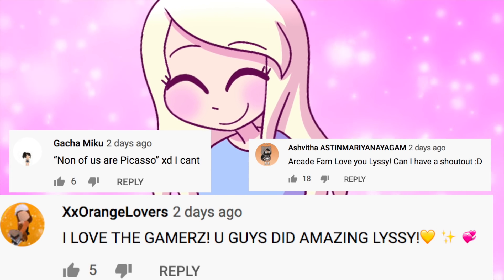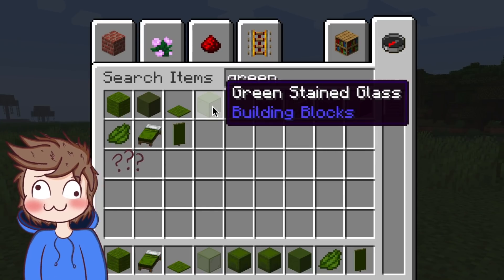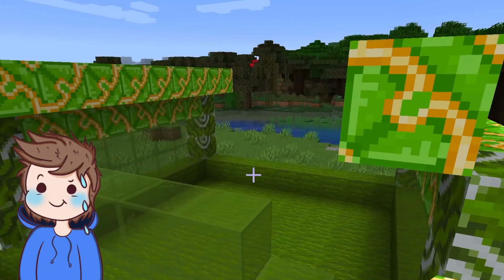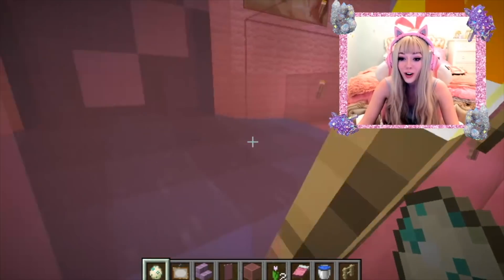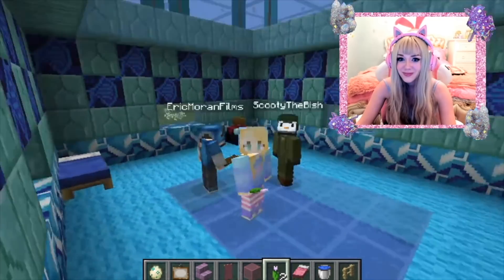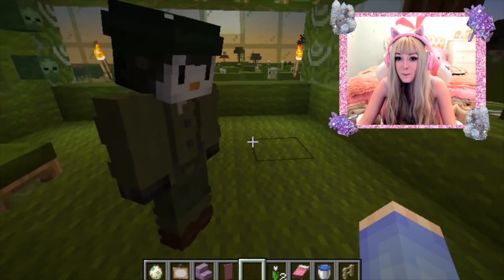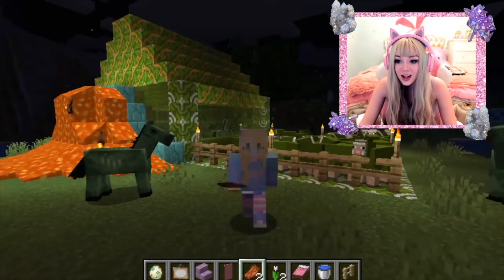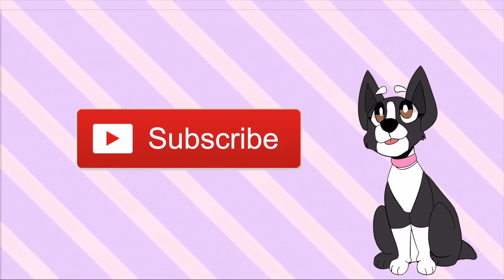USING ONLY ONE COLOR IN MINECRAFT! (BUILD BATTLE CHALLENGE!!)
Let's see if we can hit 10k+ likes on this video!

~*:･ﾟ✧♥ ~*:･ﾟ✧♥ ~*:･ﾟ✧♥ ~*:･ﾟ✧♥